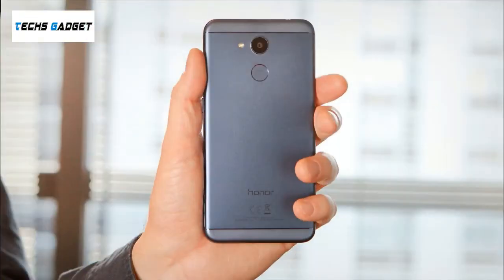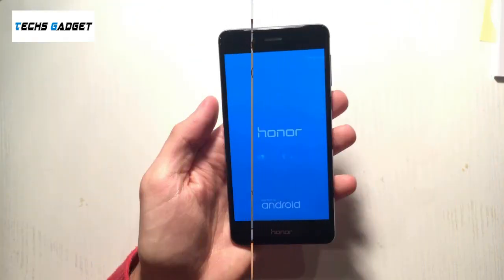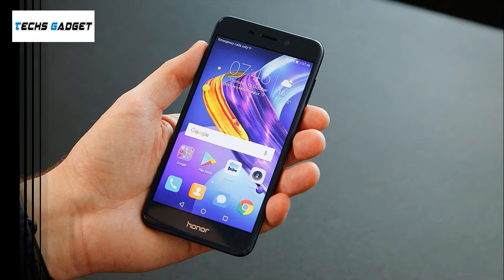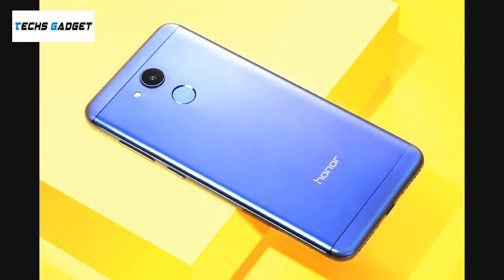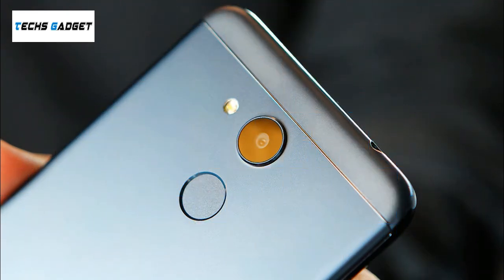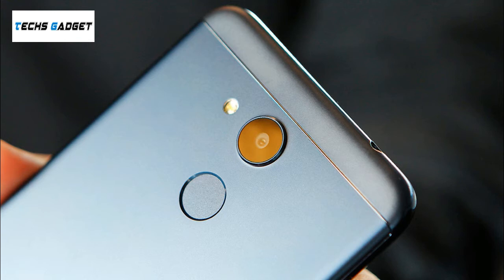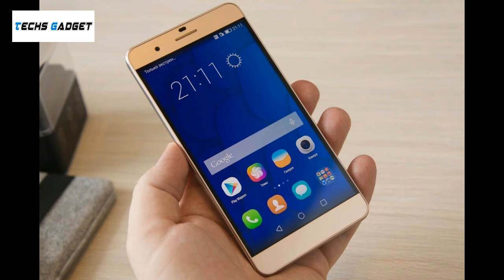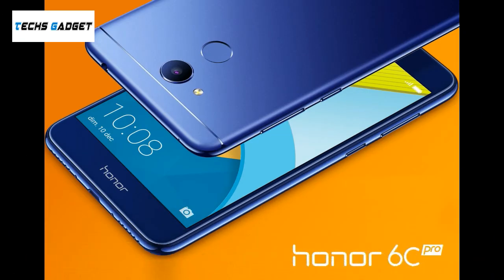Huawei Honor 6C Pro Mobile Review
Huawei Honor 6C Pro smartphone was launched in October 2017. The phone comes with a 5.20-inch touchscreen display with a resolution of 720 pixels by 1280 pixels.
Display: 5.20-inch
Processor: 1.5GHz octa-core
Front Camera: 8-megapixel
Resolution: 720x1280 pixels
RAM: 3GB
OS: Android 7.0
Storage: 32GB
Rear Camera: 13-megapixel: